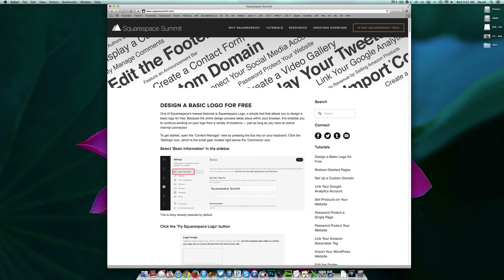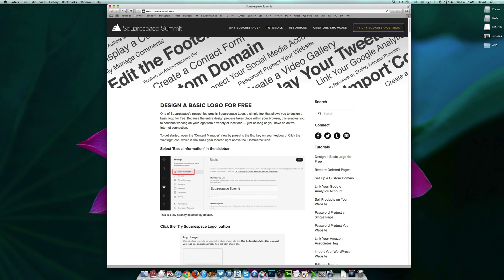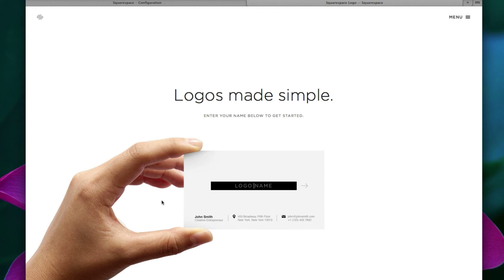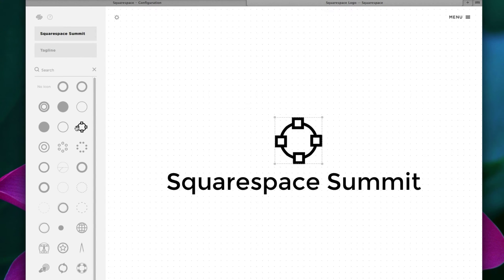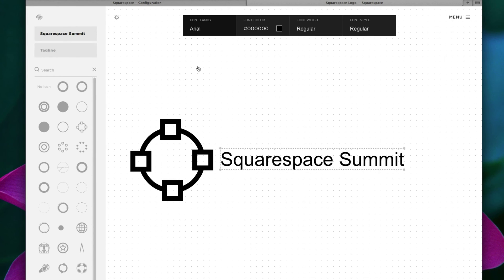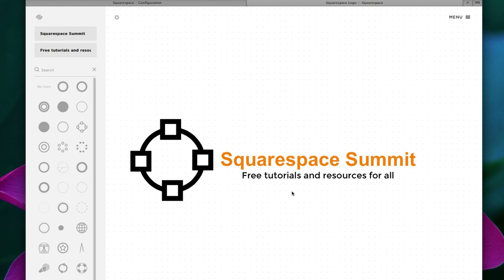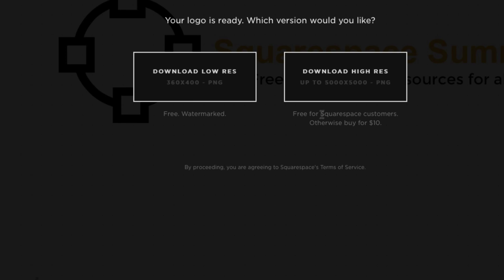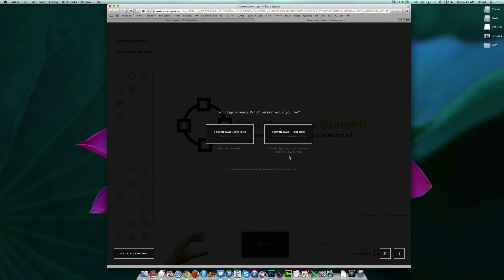Squarespace Tutorial: Design a Basic Logo for Free